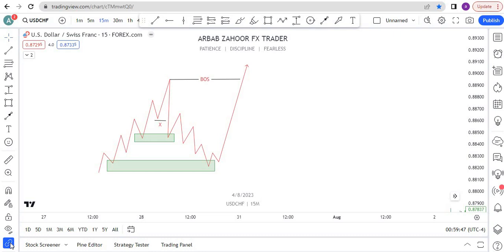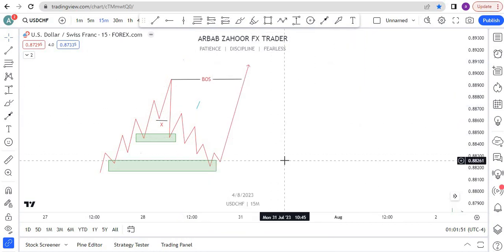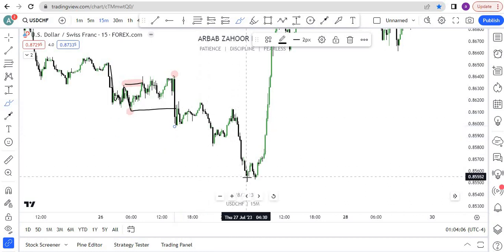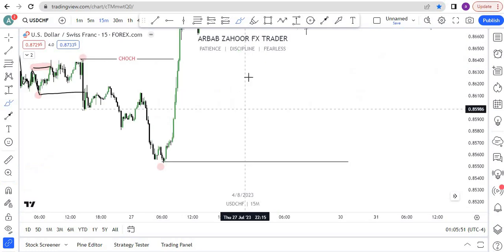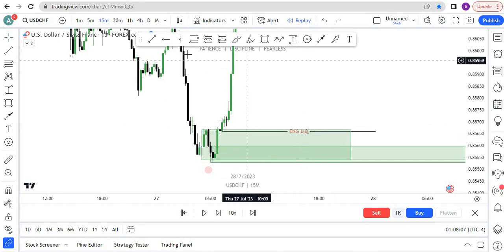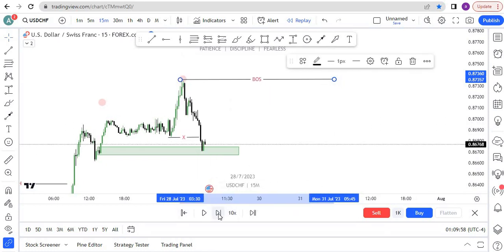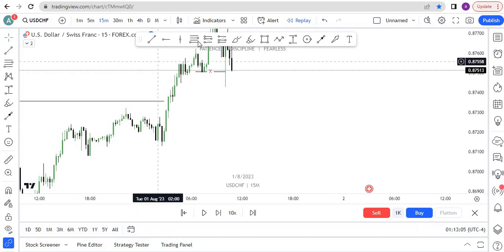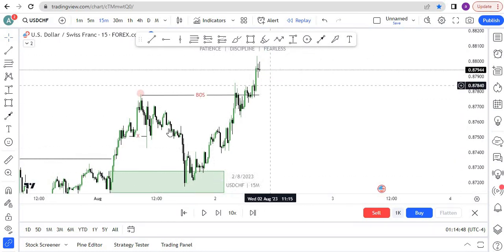Which is a Valid POI in SMC | POI Identification Secret | Identify High Probability POI Order Block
Hello
ICT Trading Strategy ||  The Most IMPORTANT ICT Forex Concepts (EXPLAINED) Doing This Will Increase Your Winrate |  On The ICT \ SMC |Which is a Valid POI in SMC | POI Identification Secret | Identify High Probability POI  Order Block | ICT Forex | SMC & ICT Forex Concept | ICT Mentorship | ICT Trading Strategy || Arbab Zahoor FX trader | Daily Gold Trade | XAUUSD & WTI . and much more. Stay Tune

Liquidity concept
Intraday Mastery
forex
ict
20 Pips